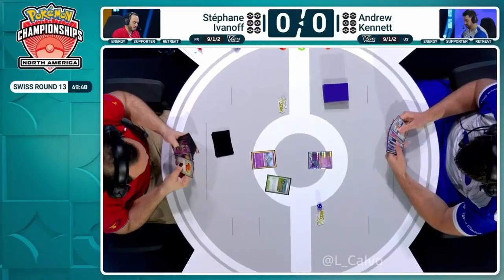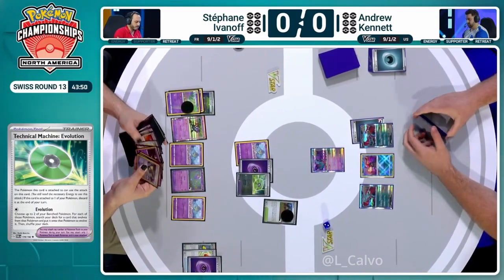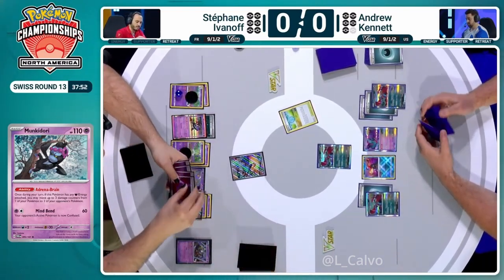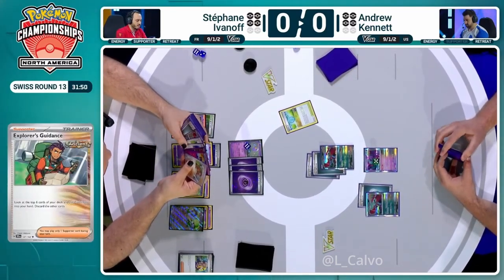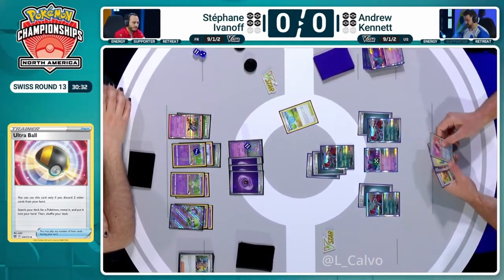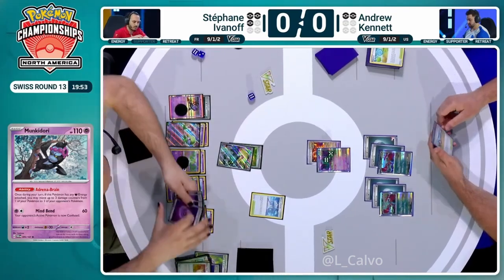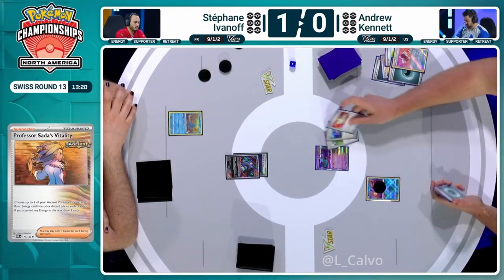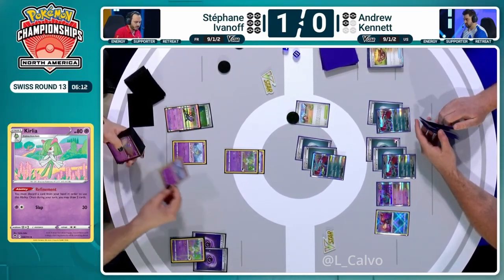2024 NAIC pokemontcg Day 2 l Stephane Ivanoff VS Andrew Kennett Round 13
Stephane Ivanoff VS Andrew Kennett 👉 Day 2 Round 13